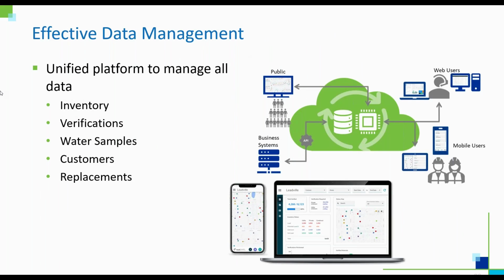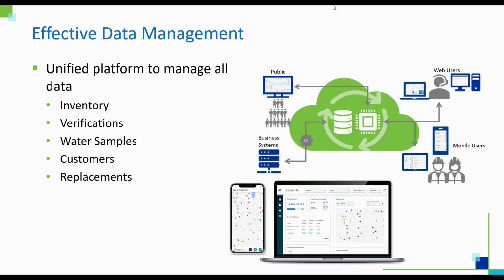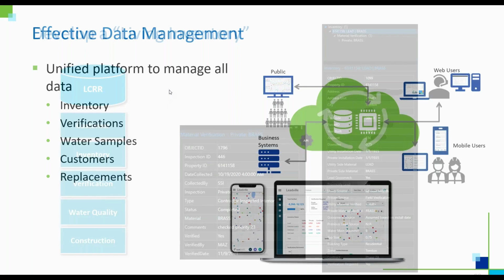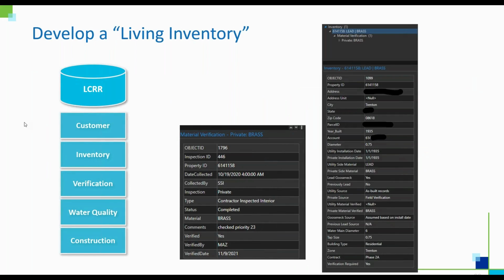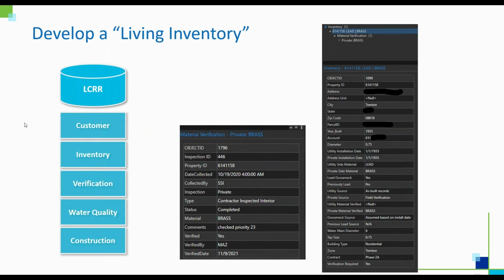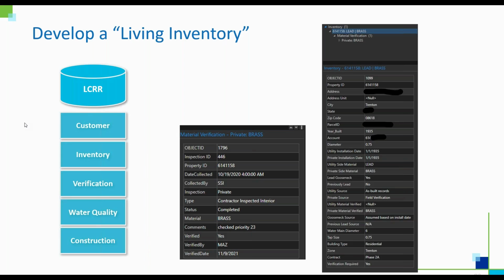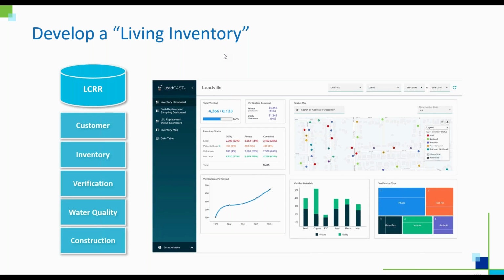Why Unified Data Management Matters in Service Line Identification Programs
Mark Zito from Trinnex discusses the importance of effective data management during a service line identification program, especially if several stakeholders are involved. A unified platform, such as leadCAST, can help and can track compliance with the Lead & Copper Rule Revisions in 2024.

This is one clip from the CDM Smith webinar "Journey to LCRR Compliance".